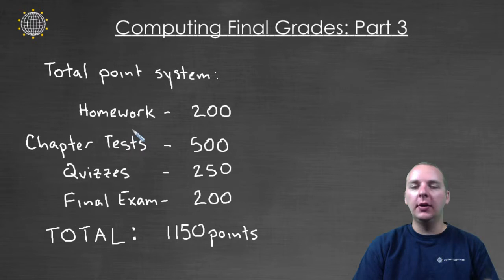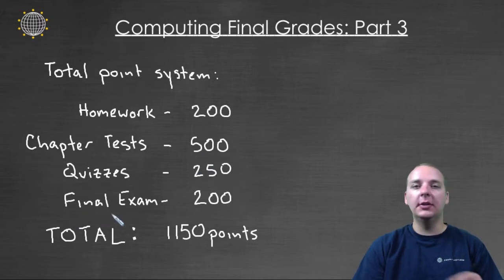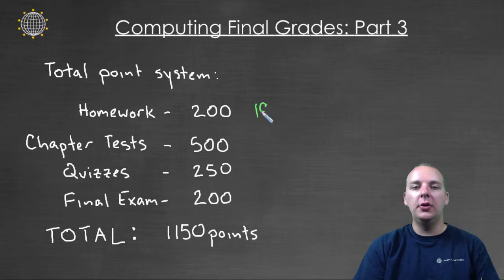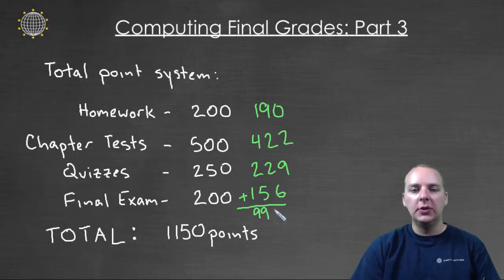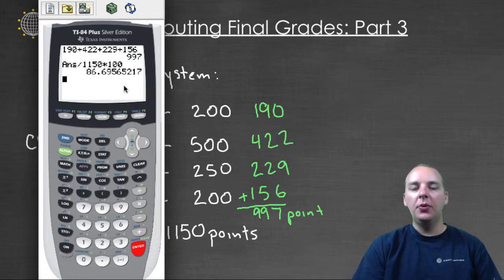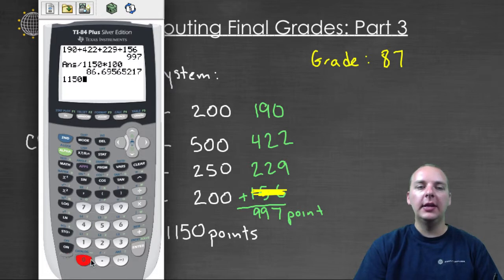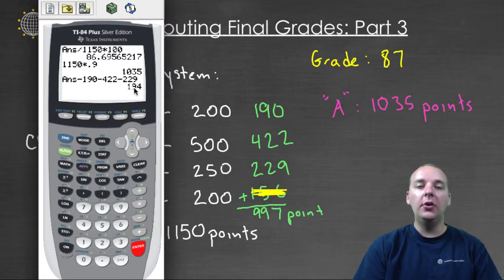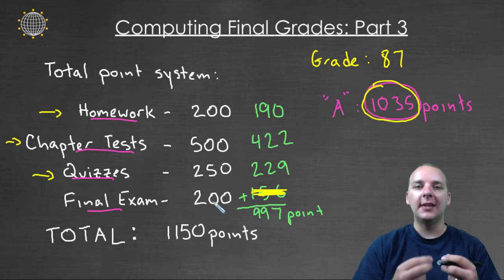Computing Final Grades Part 3